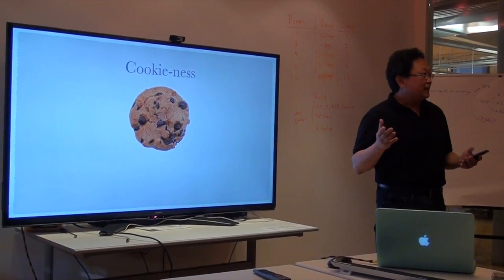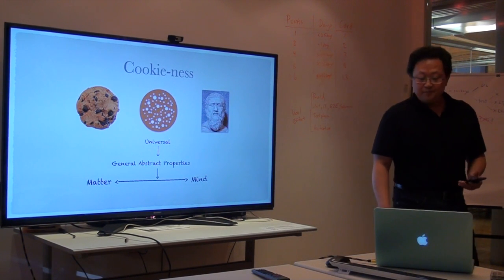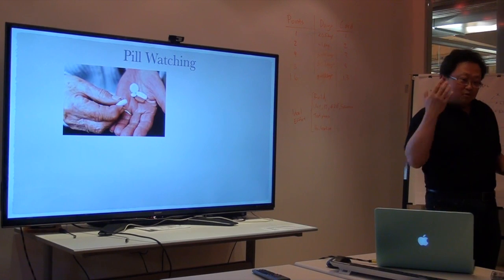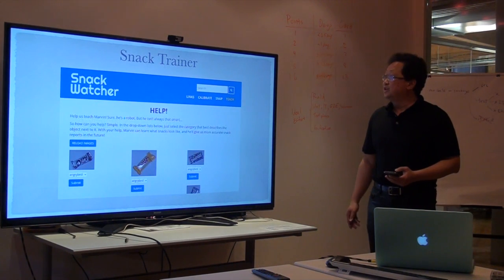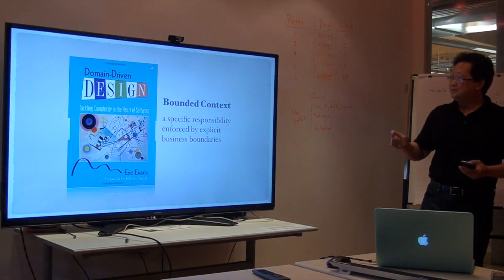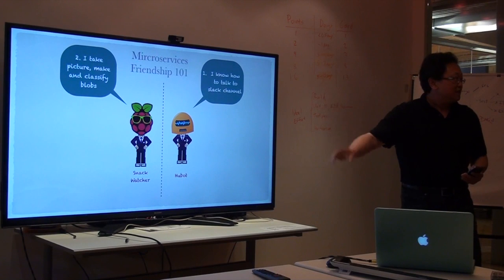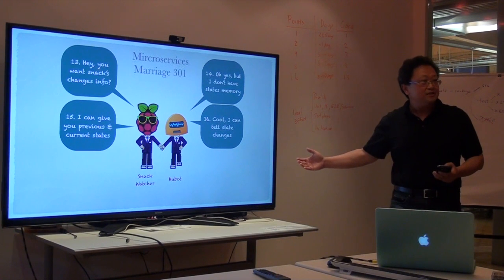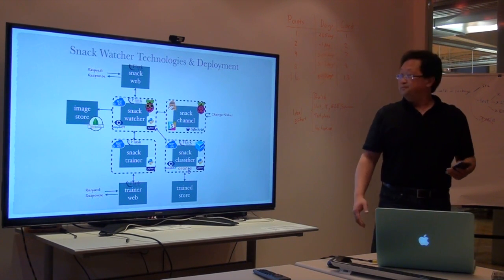Snack Watcher using Microservices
Starting as a fun Jonah Group project, the Snack Watcher is designed to monitor the company’s “Snack Table." As new snacks arrive, they are automatically classified, reported onto chat channels, emails or messages saying “Snack Happened.” We take our snacks very seriously!

This talk will guide you through the experience of building the Snack Watcher. Watching a snack is a deceivingly low-tech topic, which flourished into a decoupled and coherent architecture by using high-tech computer vision, machine learning and microservices techniques.

The technologies included: Flask, OpenCV, Orange, Hubot, MongoDB and Raspberry Pi, are used to implement the snack watching features. This talk hopes to inspire other similar projects, both serious and fun, by reusing the majority of the concepts.

Snack Watcher is released as a open source project and has it's own Blog. The slides of this presentation can be downloaded

Benny Cheung is a Senior Technical Architect from Jonah Group. He’s been blogging about this passion project